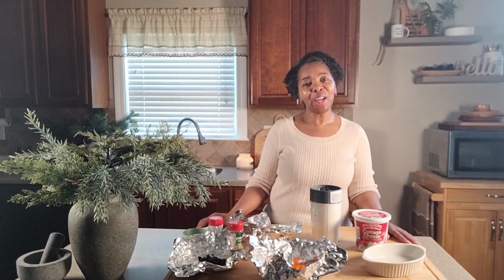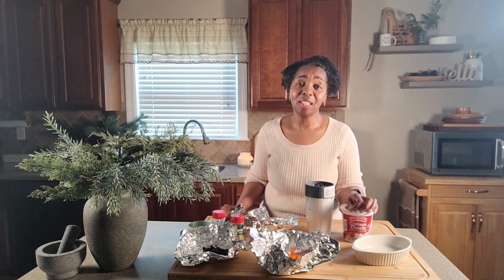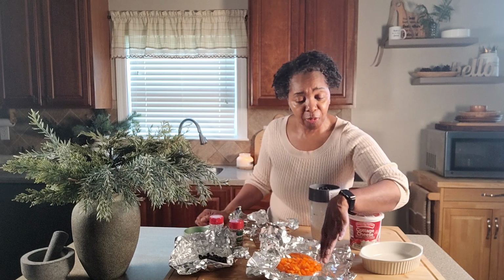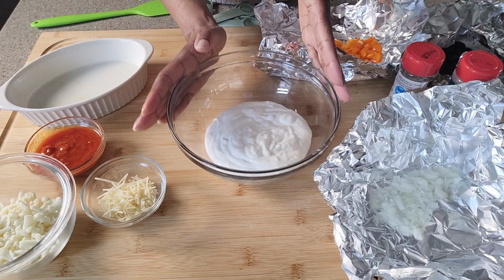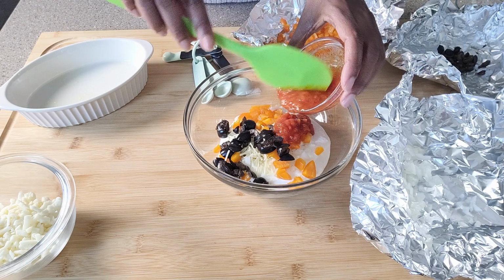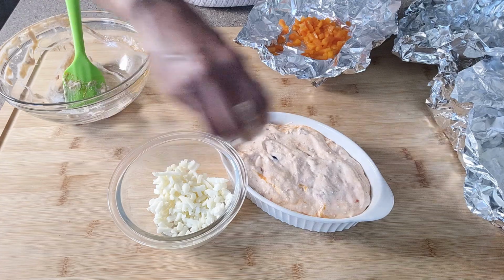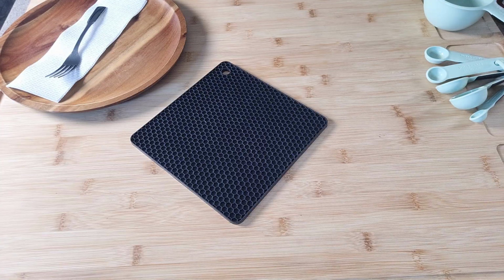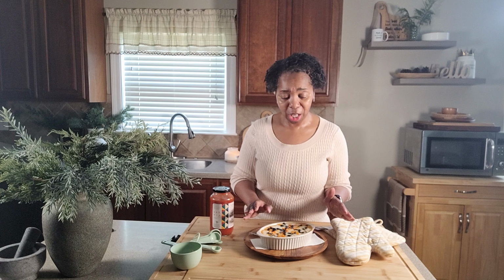HIGH PROTEIN Pizza Bowl with Cottage Cheese (comfort food in minutes)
Today's recipe is an easy, quick PizzaCasserole that is packed with flavor and minus the carbs. This is a crustless, low carb/keto friendly recipe where you can easily swap out the ingredients for some of our favorites such as italian sausage, olives and mushrooms. Inspired by Clean & Delicious

Ingredients and Products Used Below:⬇⬇⬇⬇⬇⬇⬇⬇⬇⬇⬇⬇⬇

Watch here for more high protein recipes, low carb recipes, healthy recipes, meal prep recipes, keto friendly recipes, high protein meals, high protein breakfast, healthy desserts, healthy snacks

🥑🍓🥦🍉🍋 INGREDIENTS 🥔🥚🍫🧁🎂🍰
📃Ingredients
1+ 1/2 c cottage cheese
1/4 c diced peppers (I used orange)
1/4 c diced onions
1/4 c chopped black olives
1/4 tsp italian seasoning
1/4 tsp garlic powder
2 tbl shredded parmesan cheese
1/3 c marinara sauce
1/2 c mozzarella cheese

Products Used (amazon):
wooden cutting board
au gratin dish
wood plates
mixing bowls
carote pans
silcone spatula
oil bottle
pastry scraper

🍳Always in my kitchen(Amazon):
air fryer
air fryer liners
wood cutting board
bamboo cutting board
wooden cutting board
stainless steel cutting board
kitchen scale
avocado oil
silicone mat
silicone spatula
silicone tip tongs